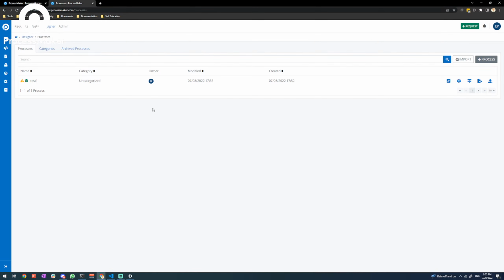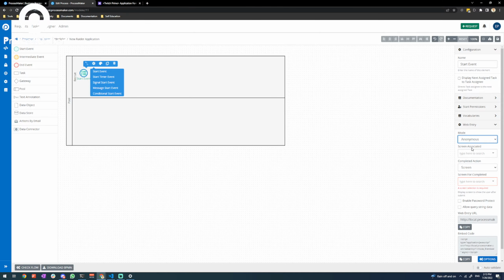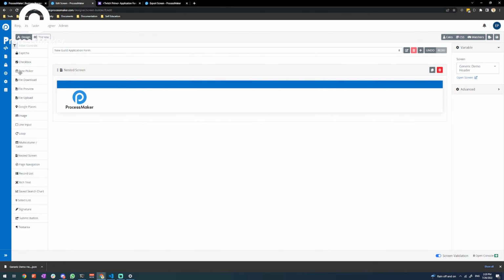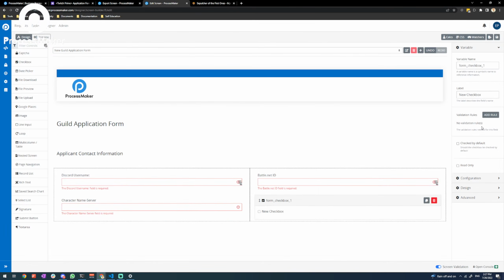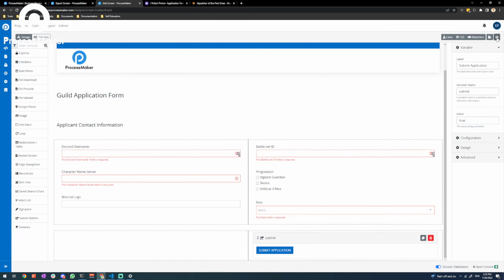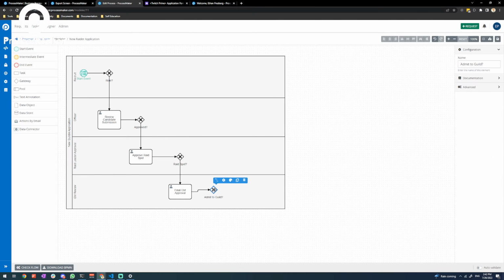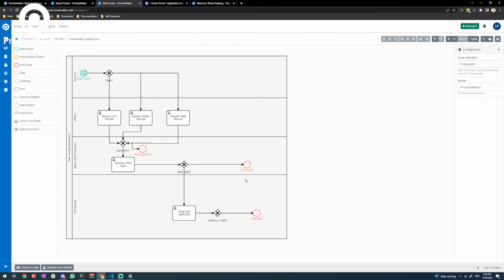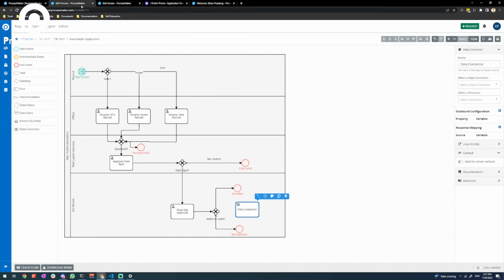Let's build a process: a simple approval process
Come join us Tuesday July 26th at 2pm ET as we show you how easy it is to build a simple approval process